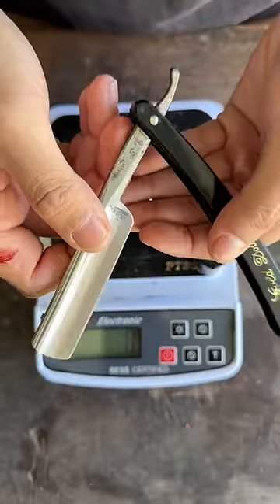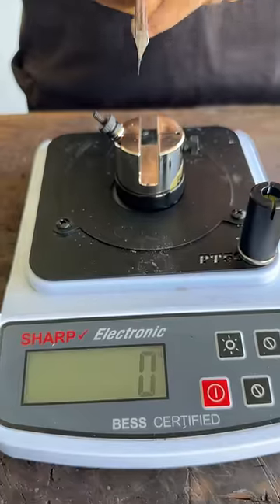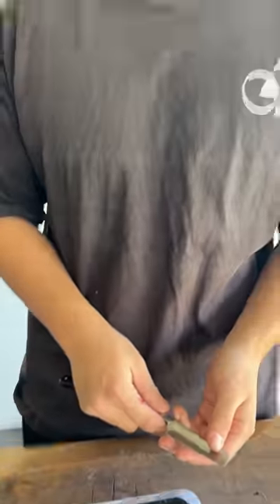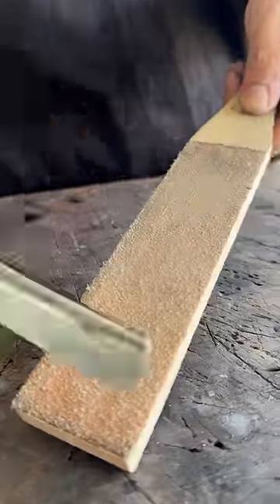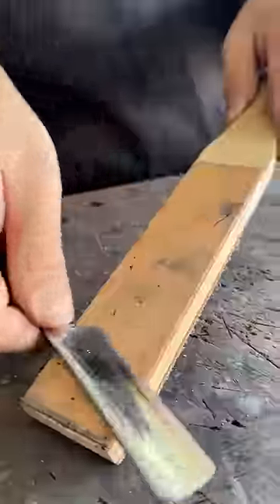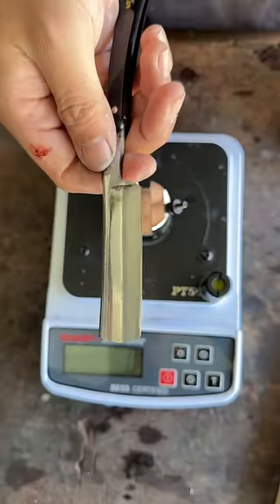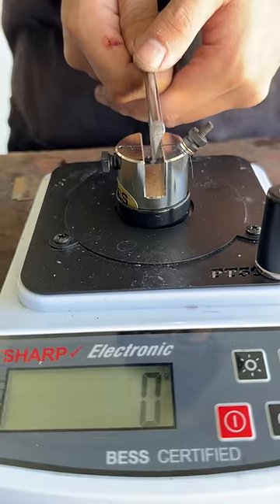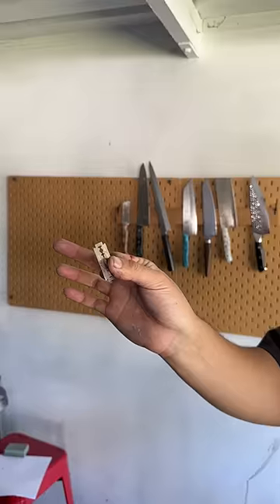Restoring a “cut throat”